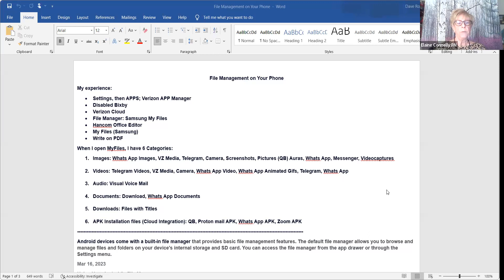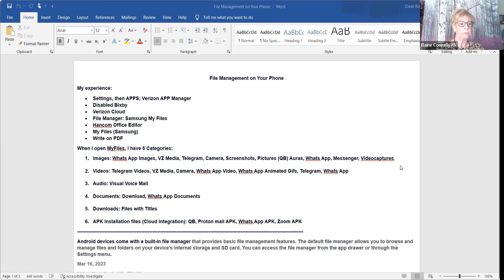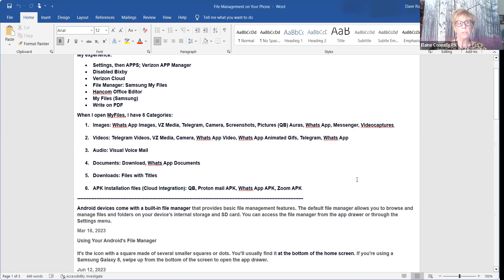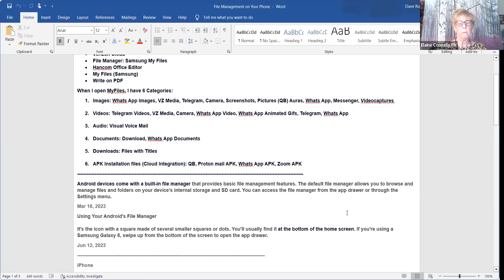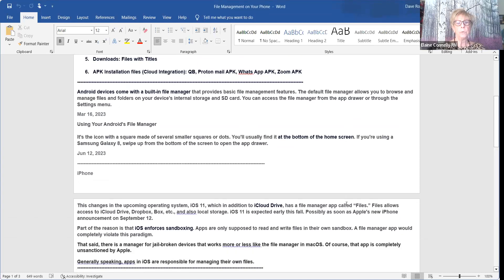Setting up and using files on your phone